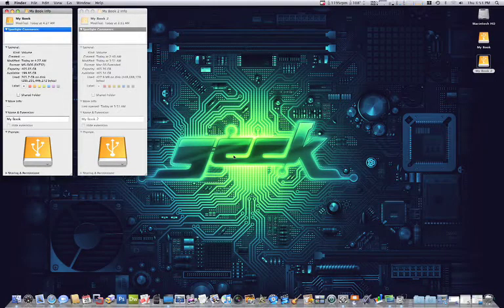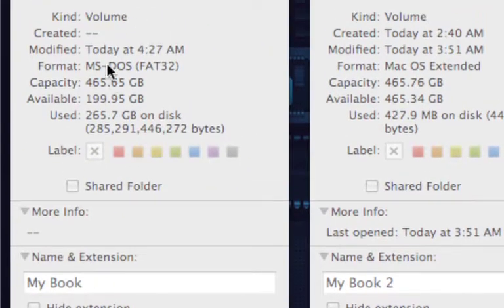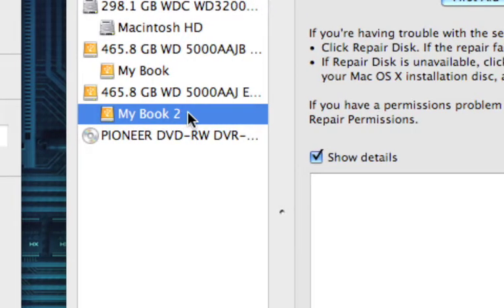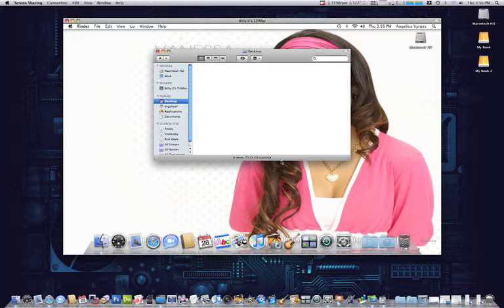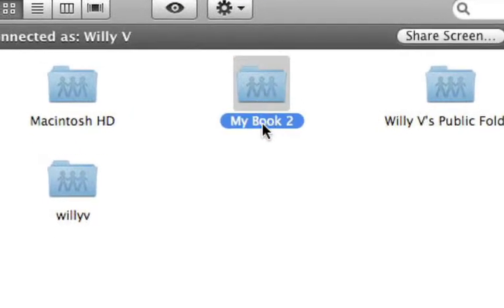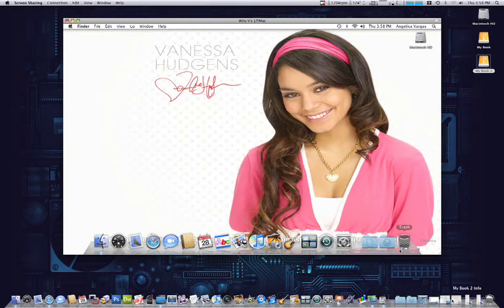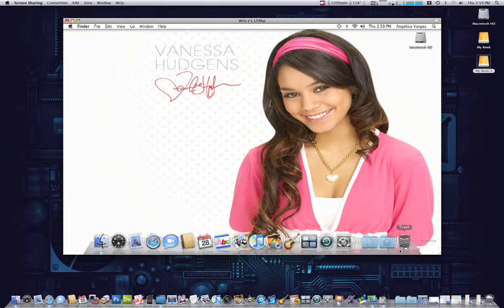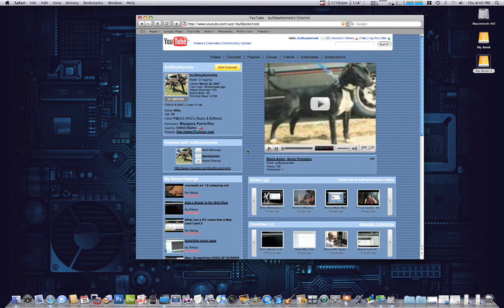How To Share External Drive on Home Network MAC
In this video I will show you one way to be able to share your external drive in this case a USB Drive with other MAC's on your home network. The original source video is 768×496 just save as source.

Again Special Thanks to MrBit10 for his help on this.